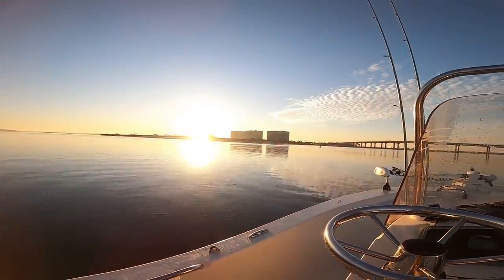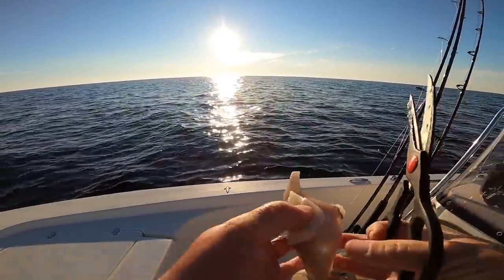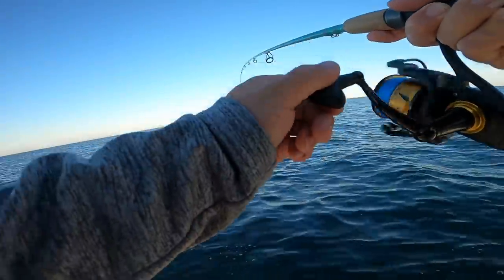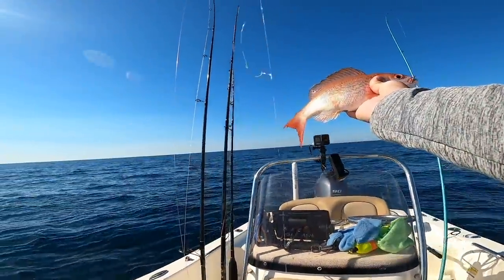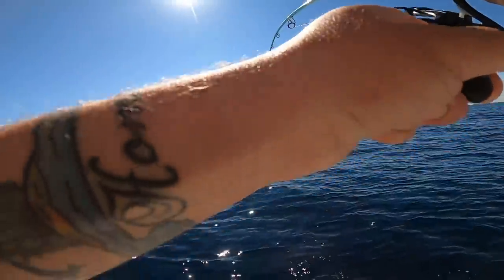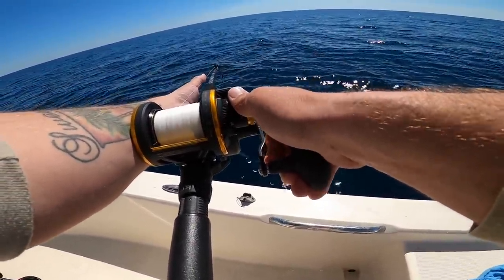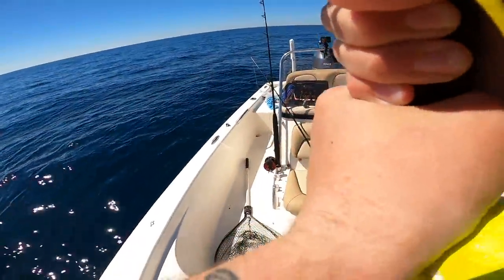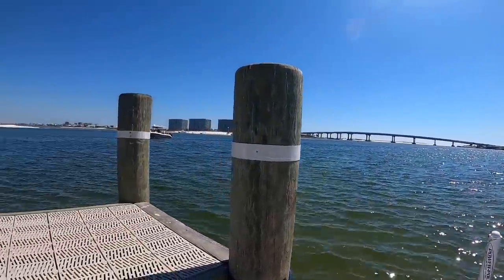I DROPPED This HUGE! BAIT and CAUGHT a REEF MONSTER!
Join me as I take my 17' Skiff 20 miles out in the Gulf of Mexico. I catch my biggest/personal best fish during this trip! It's MONSTER! Enjoy.
"Hooked Up Bait and Tackle"
100 E 20th Ave
Gulf Shores, Alabama 36542

FISHING GEAR:
BAIT: Squid Strips and Whole Menhaden (Frozen Pogies)
RIG: Carolina Rig with 5 oz Egg Sinker/Double Dropper Loop
HOOK: 1/0 Circle Hook and 7/0 Circle Hook
LEADER: 20lb. Fluorocarbon and 60lb. Fluorocarbon
LINE: 20lb. Braid and 50lb. Braid
ROD: 7' Medium Fast Action and 7' Heavy Action
REEL: 4500 PENN SPINFISHER VI and Penn Squall 30LD

[Fishing Gulf of Mexico, Offshore, Nearshore, Beaches, Surf, Bays, Saltwater Canals, Rivers, Piers, Lagoons, Rigs, Reefs, Wrecks, Jetties in Gulf Shores, Orange Beach, and Fort Morgan, Alabama Fly Fishing]